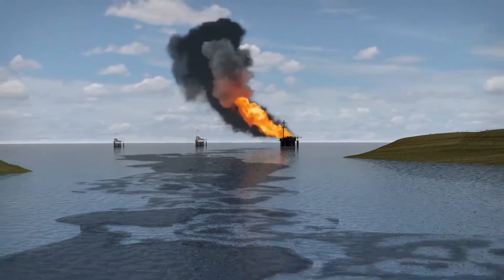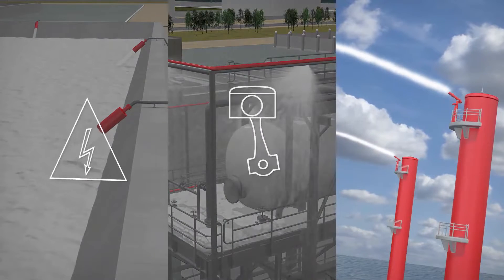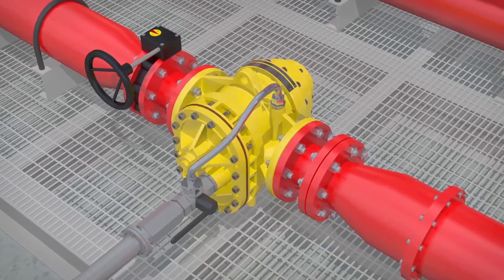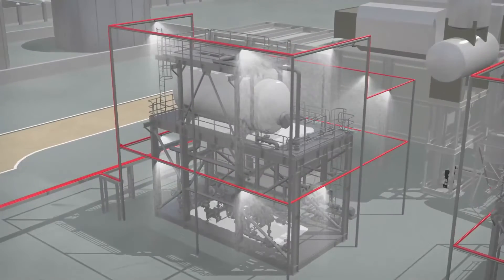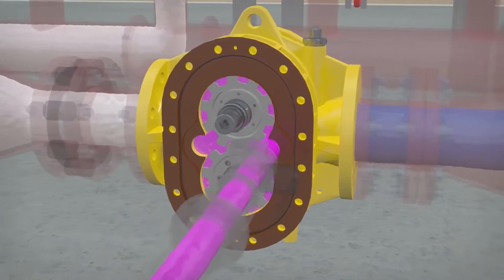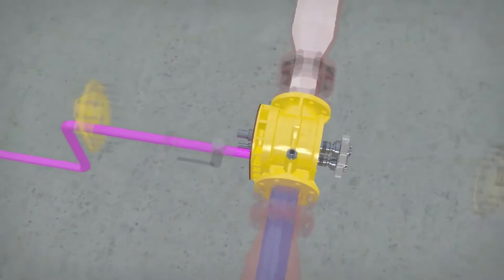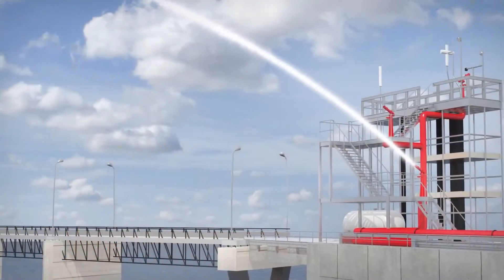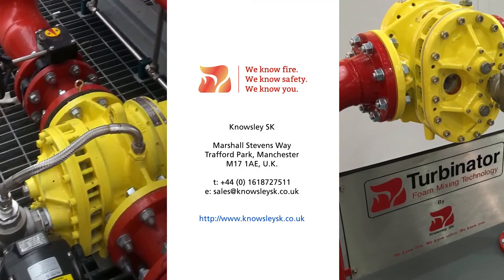Turbinator Foam Mixing Technology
The water driven foam proportioner that is designed to accurately mix extinguishing foam concentrate with freshwater or seawater. The Turbinator is available with capacities to suit most applications and can be used in fixed systems or as a mobile unit such as fire trucks, trailers and hand-portable use.

The Turbinator consists of two main parts: a water driven engine and a foam concentrate pump. The motor and pump are connected and integrated in a compact housing. The unique design of the Turbinator makes the device self-priming. The foam pump develops a strong suction lift, resulting in a reliable and uninterrupted supply of extinguishing foam concentrate.